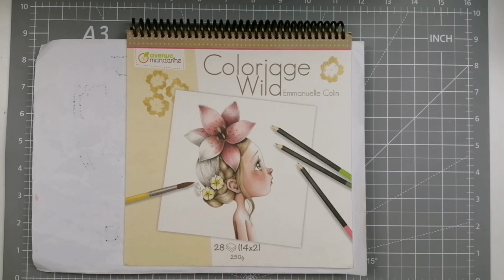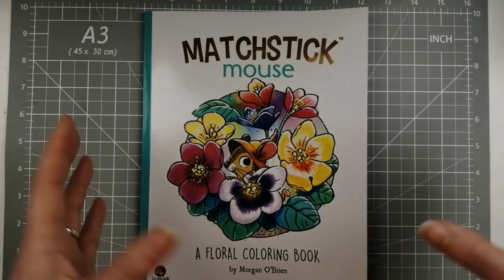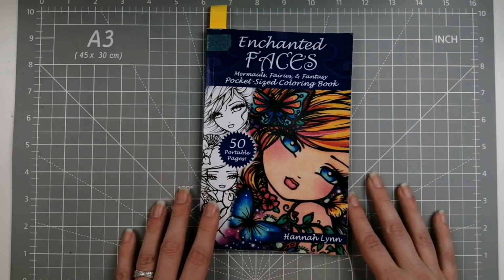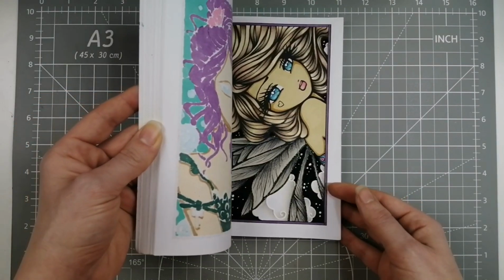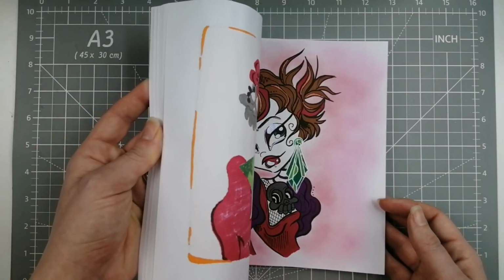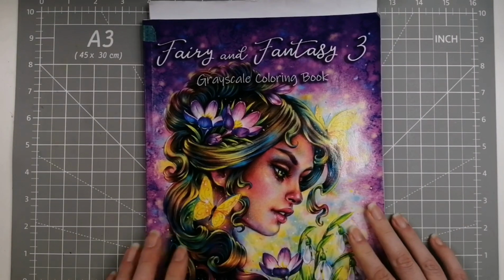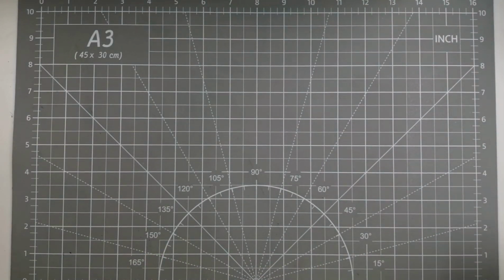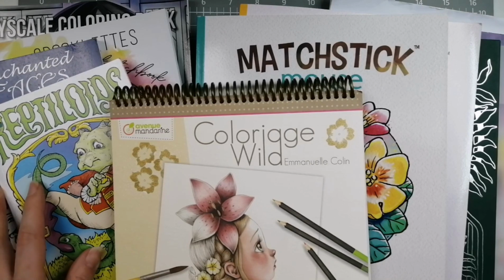10 books to finish 2023 - adult coloring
My 10 books I would like to complete in 2023

In the coloring tag created by another little piece of my art...you have to choose ten of your books that you would like to finish.

It is certainly not expected or required but I do have a wish list of items I am considering purchasing for the channel.

Any amazon links included will be affiliate links and this means I get a little bit of commission to go back in to the channel if you use them, at no extra cost to you.

Books shown:

Johanna Basford Worlds of wonder

Morgan O'Brien Matchstick mouse Summer

Morgan O,Brien Matchstick mouse Floral
Amazon UK
Amazon USA

Christine Karron fairy and fantasy 3

Hannah Lynn Enchanted faces pocket edition

Hanna Karlzon Tales from the forest kingdom